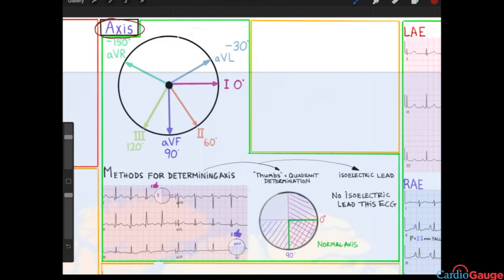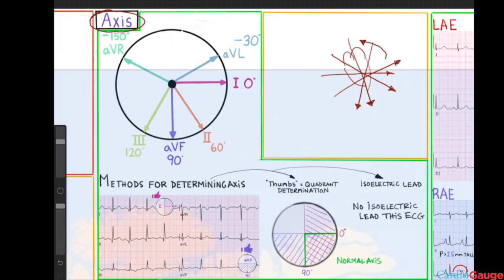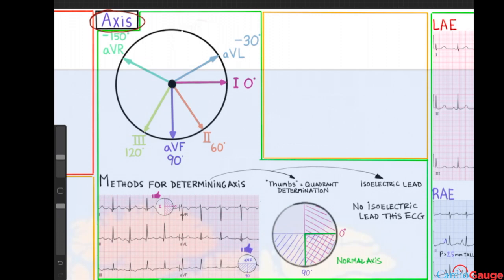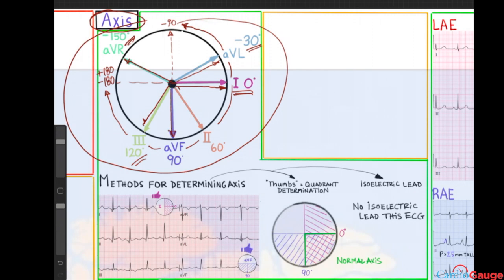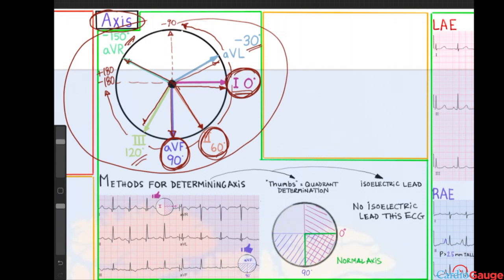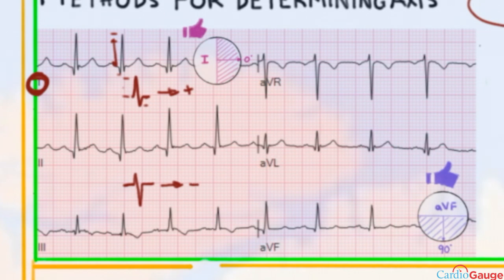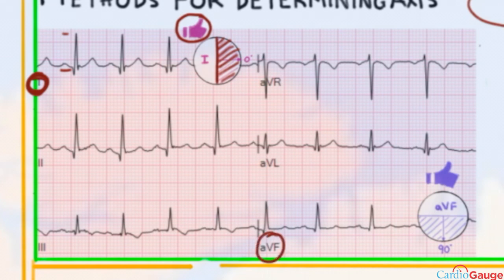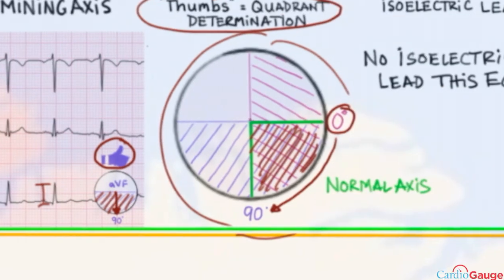World of ECGs: Level One, Chapter 2 - ECG Axis Basics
* Download the World of ECGs Giant Poster (It's a big file, might take a minute)

* Level One, Chapter 2: ECG Axis Basics

The maker of this program has made every effort to provide accurate
information. However, he is not responsible for errors, omissions,
or for any outcomes related to the use of the contents of this program
and takes no responsibility for the use of the product and procedures
described.  Research, clinical practice, and government regulations
often change the accepted standards in this field.